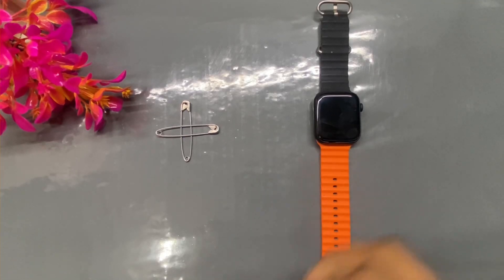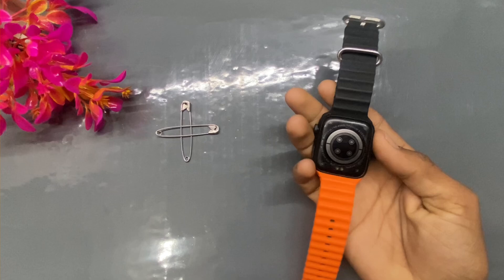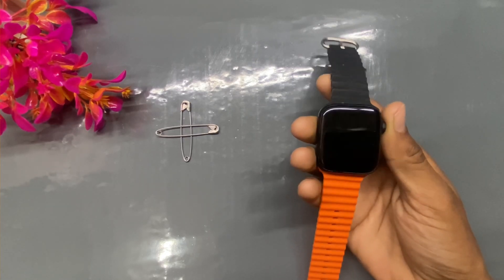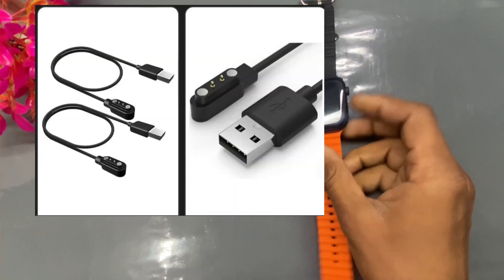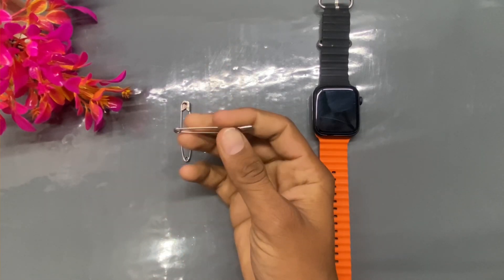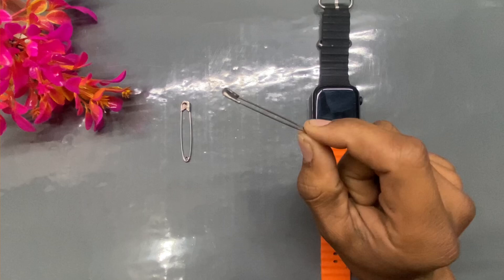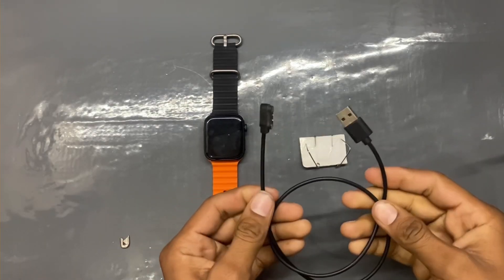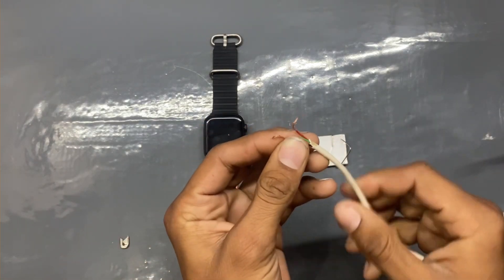How to make smart watch charger in English usa / Maxico/ philipins/ fraans/ Canada/ Germany Egypt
fireboltninja
Hello friends wellcome  to my channel. today I am gonna show you. how to make a home made smartwatch charger. an absolute working charger for all kinds of smartwatch.

6 series watch repair
w26smartwatch
t55smartwatch not turning on
how to repair smart watch battery
better smart watch
charging problem solution smart watch
smart watch
f youake series 7 apple watch
the best apple watch copy
hd 7 watch review
apple watch comparison
apple watch replica
apple watch copy
apple watch 7
cheap apple watch 7
hd 7 apple watch replica
apple copy smart watch ko kaise khole apple watch vs replica watche
apple watch series 6 iwo teardown
apple watch,fake smart watch
fake apple watch
apple copy smart watch no power solution cheap apple watch
apple copy smart watch how to disassembly
how to charge smartwatch without
charger
how to charge smartwatch fire boltt
how to charge smart watch without
magnetic charger
charger in tamil
how to charge smartwatch beatxp
charger malayalam
how to charge smartwatch boult
cOsmicr
how to charge smartwatch fire boltt in
tamil
how to charge smart watch boat
ninja pro max
7 X
charger
Q
magnetic charger
Q
charger in tamil
charger malayalam
wireless charger
Q
how to charge smart watch with
charger
any charger
phone
mobile
how to charge smartwatch with
wireless charger
charger
magnetic charger
charger in tamil
charger malayalam
wireless charger
how to charge smartwatch without any R
charger
charger with phone
charger t500
how to charge smart watch fire boltt
how to charge smart watch noise
charger
how to charge smart watch fastrack
how to charge smart watch in tamil
magnetic charger
how to charge smart watch fitpro
how to charge smart watch malayalam N
mobile charger
charger
magnetic charger
mobile charger
magnetic charger
wireless charger
how to charge smart watch with phone
wireless charger
mobile
charger
Q
how to charge smart watch with usb
cable
charger
magnetic charger
wireless charger
cable
smartwatch charger
charger with phone
charger malayalam
Q